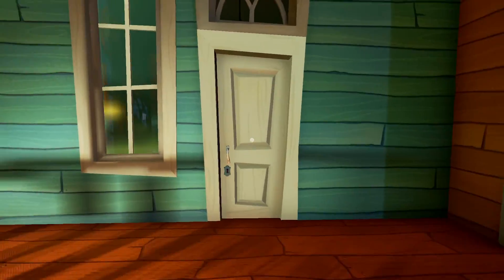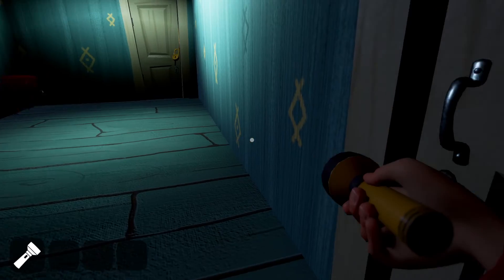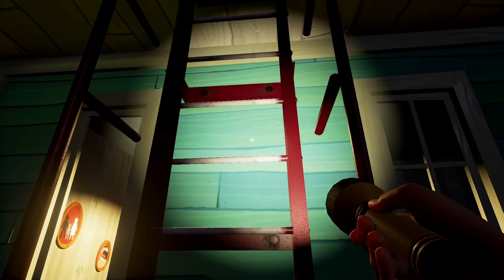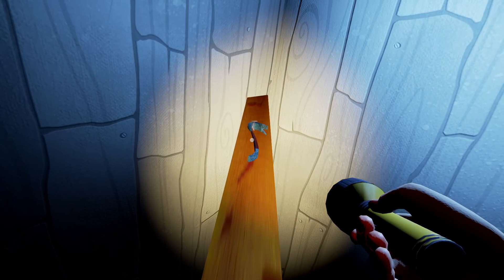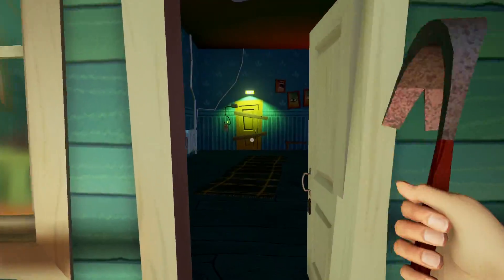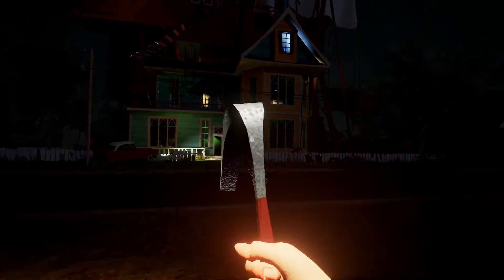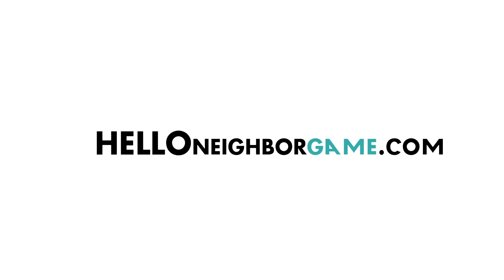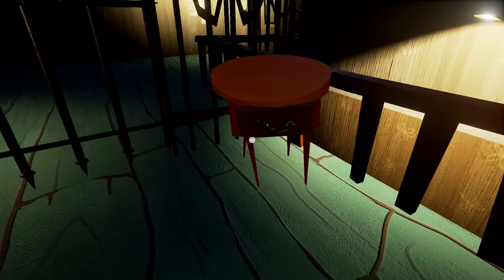Hello neighbor alpha 3 (ft ryda )